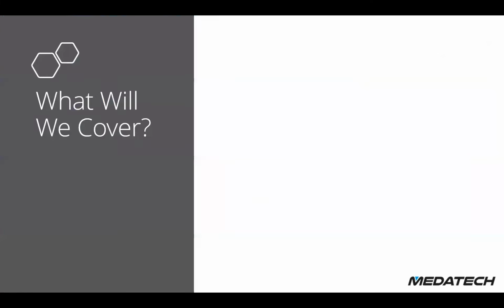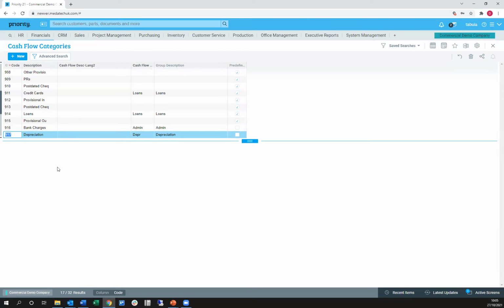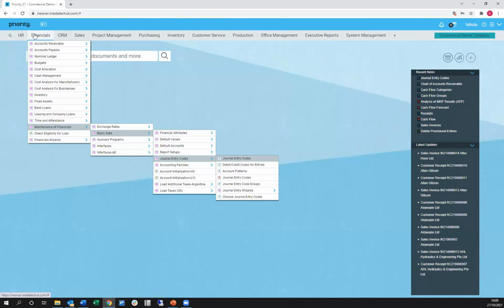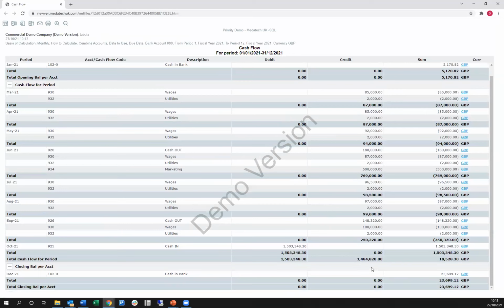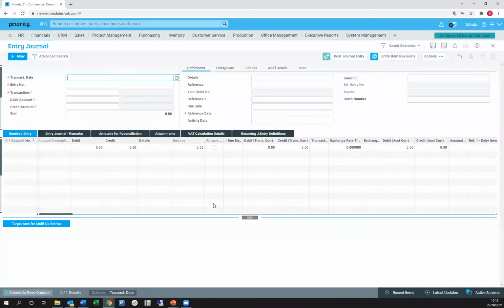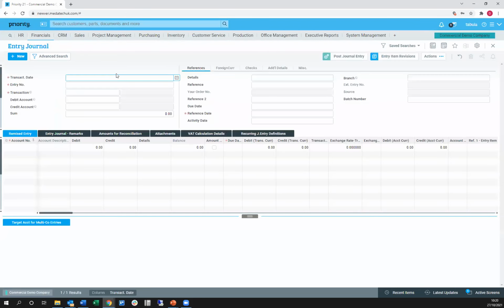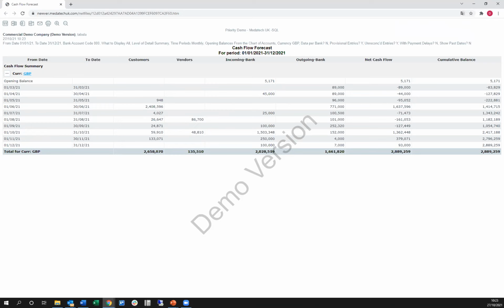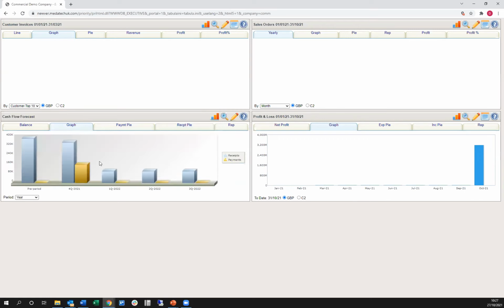Cash-flow forecasting webinar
During this webinar you will find out how you can use the standard priority tools to manage your business finances better:
Use the Cash flow functionality to see how your business can benefit from the standard cash flow provisional entries and reporting tools.